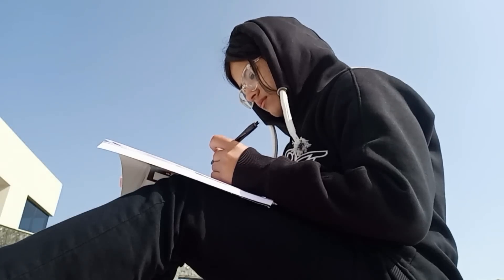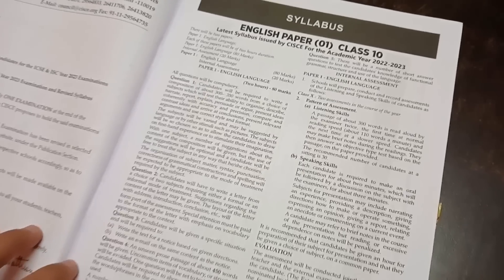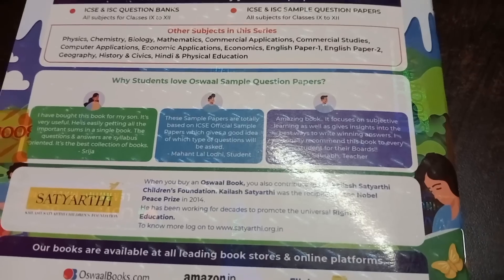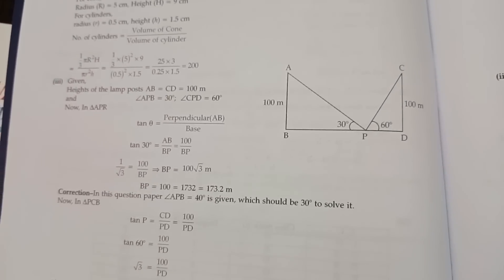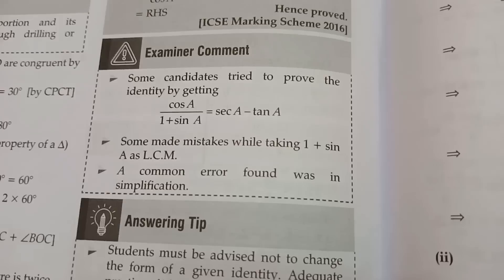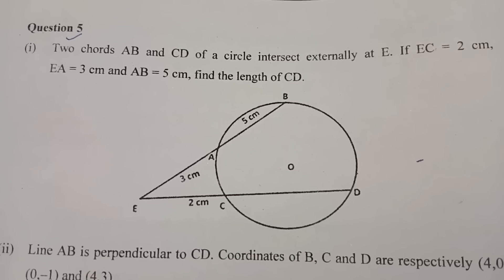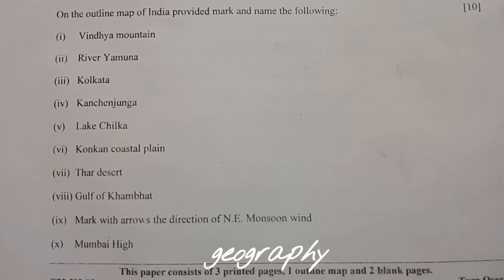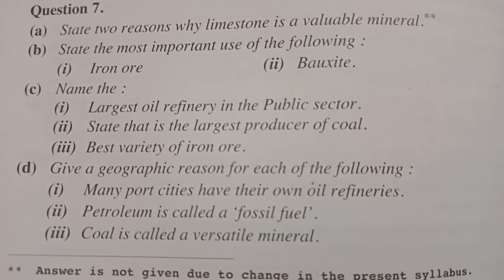Important Questions💯😱!!+notes|class 10th ICSE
Oswaal books ICSE 10 :

LINK 1